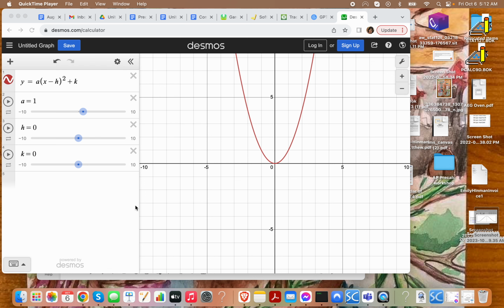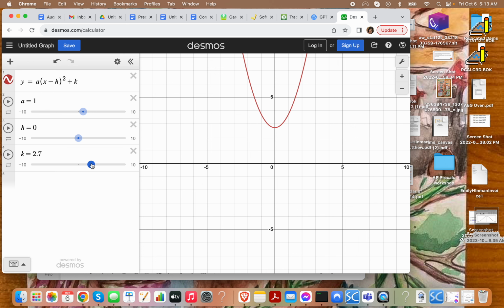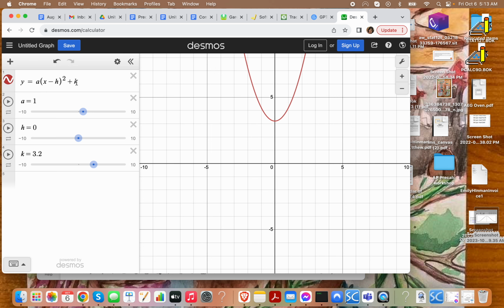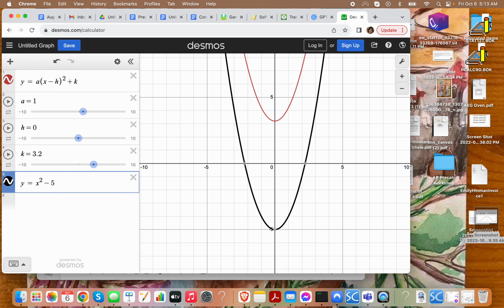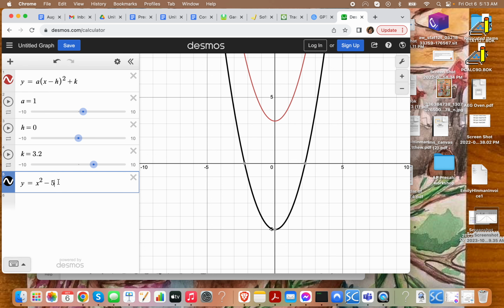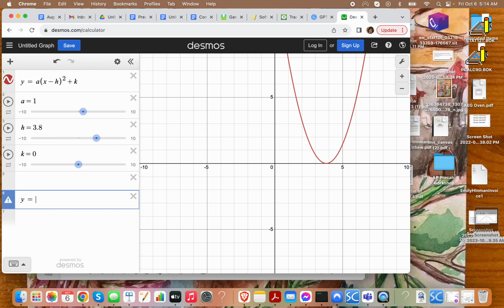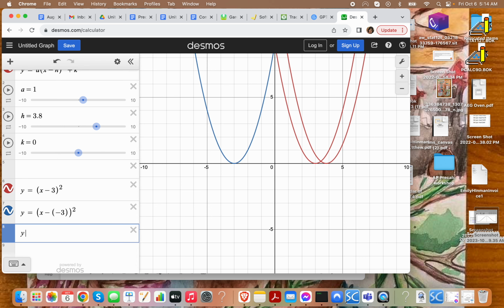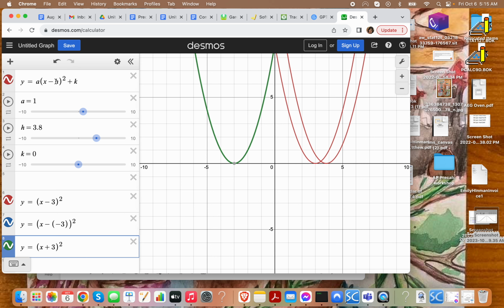Transformations of parabolas unit 2 introduction